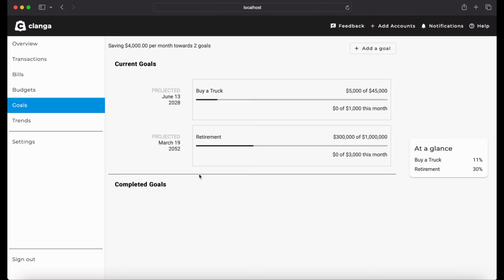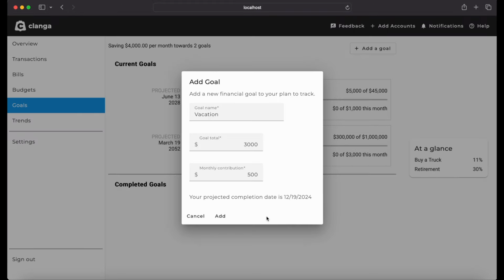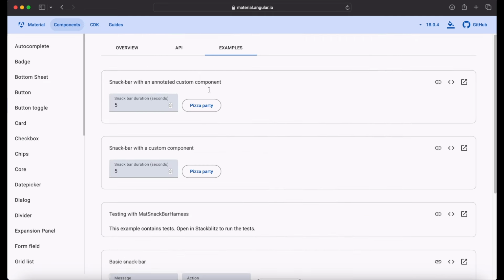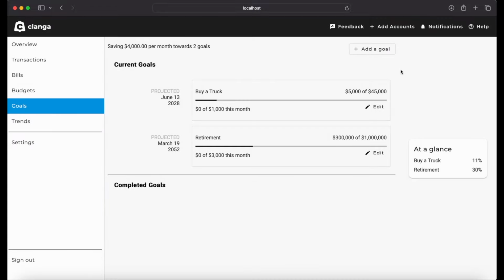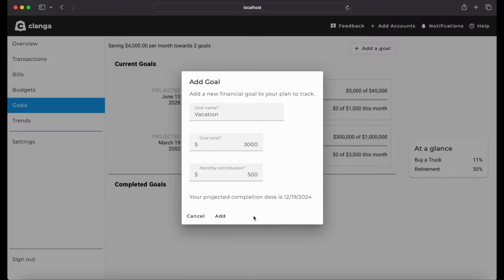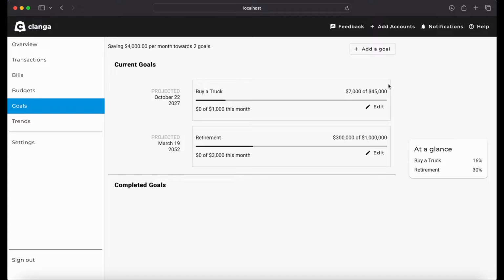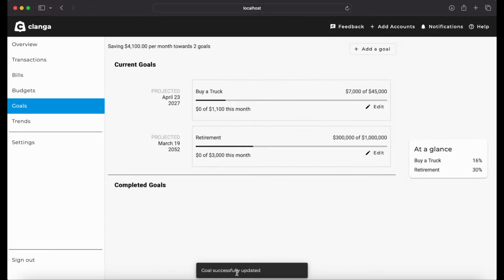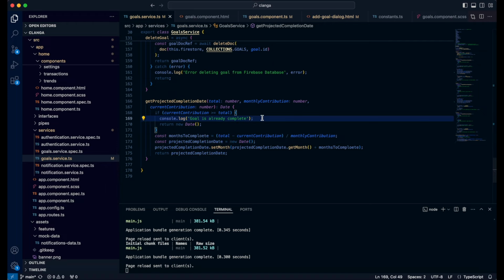Building Goal Management for My Budget Web App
What's up everyone! In this Dev Log, I continue to work on integrating Goals with Firestore. I add the much-needed functionalities of edit and delete for a seamless user experience in managing financial goals. On top of that, I do a bit of code refactoring for optimal code re-use in the future.